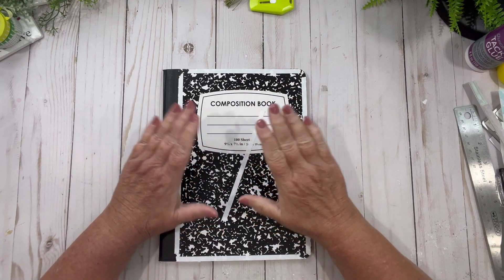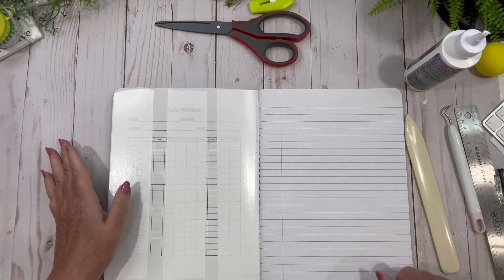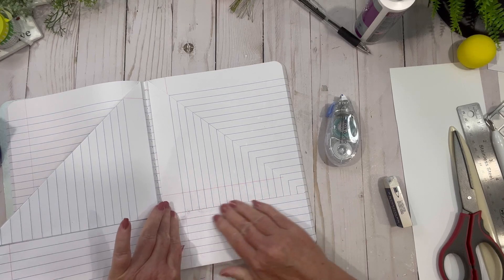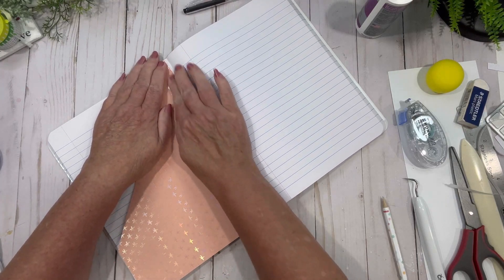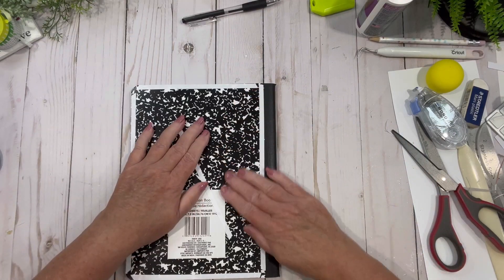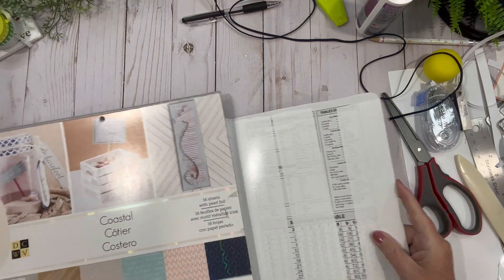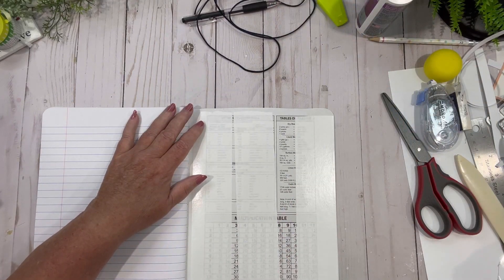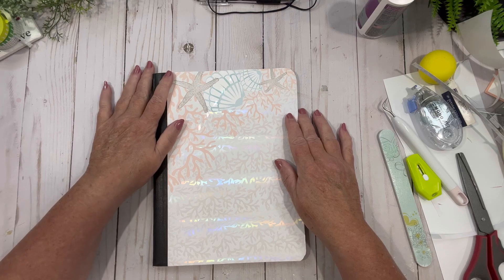Subscribers Altered Composition Notebook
Hi Friends
This notebook was fun to do.  I finished it up off camera.   @plannertimewithmichael,  was looking for a beach themed notebook  so I hope he will  be a little surprised of the finished product.